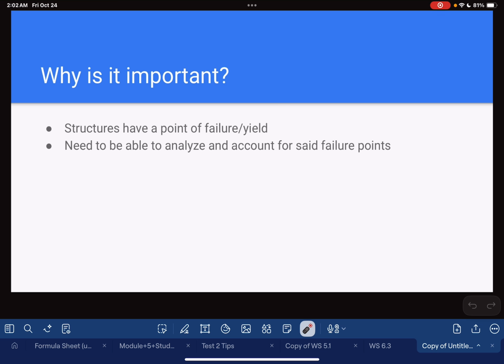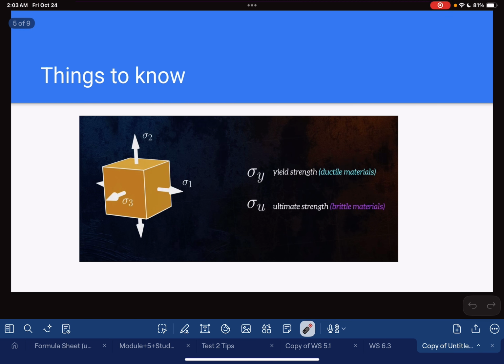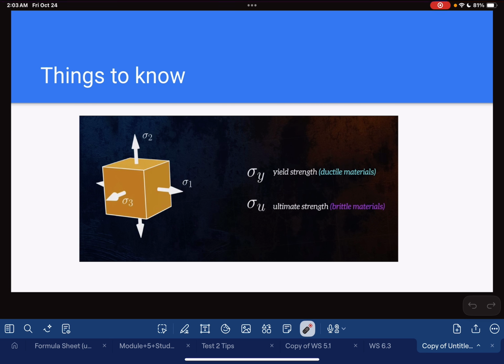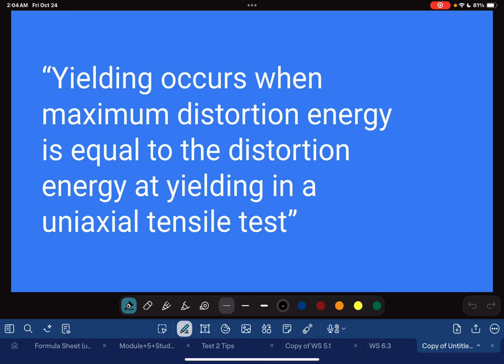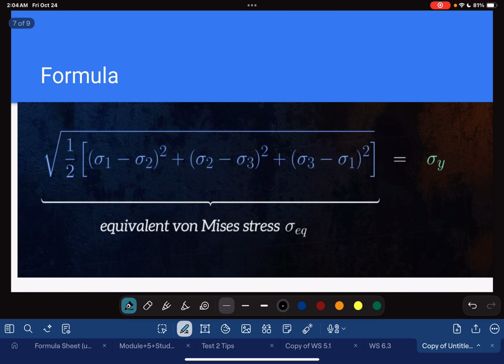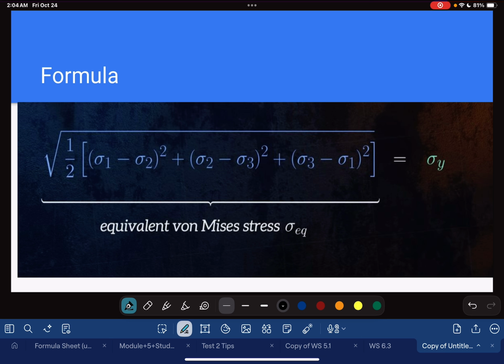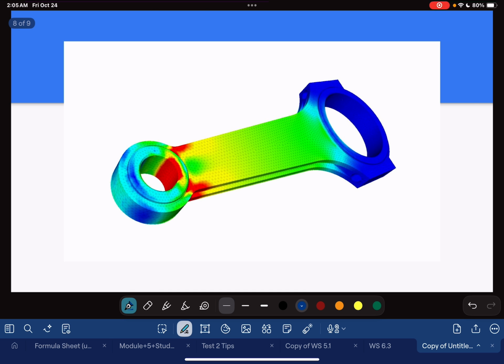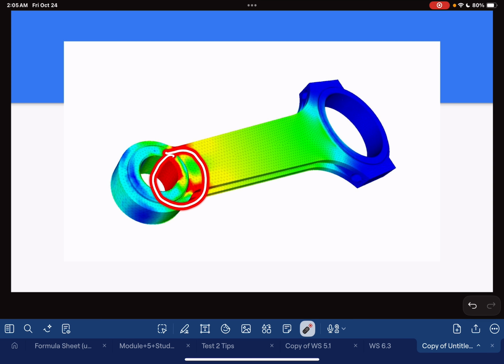October 24, 2025